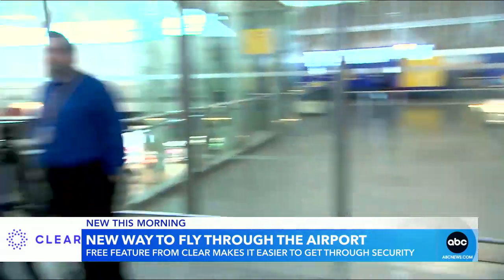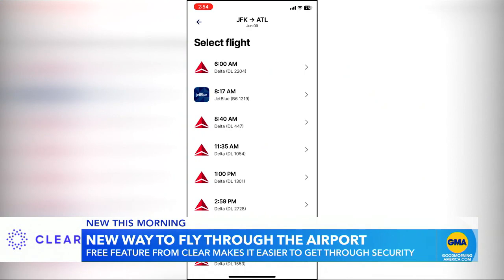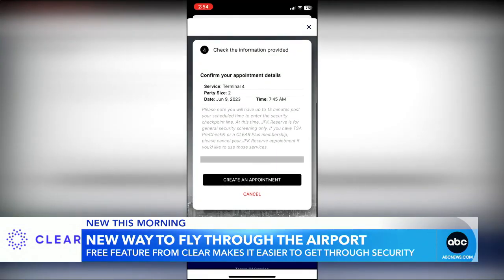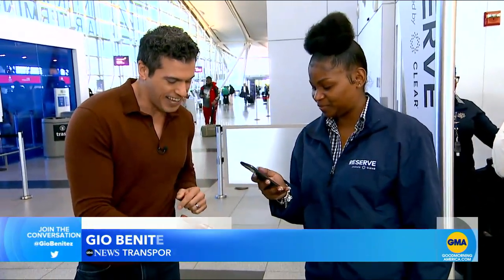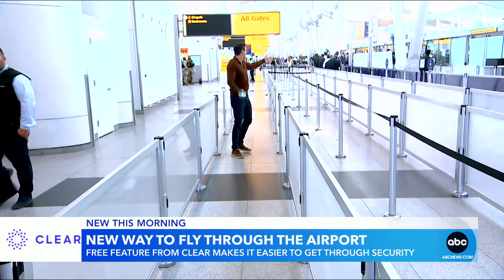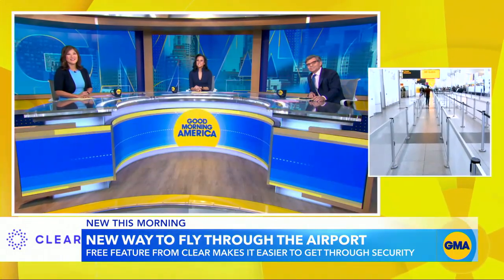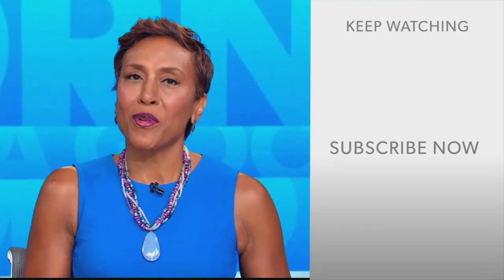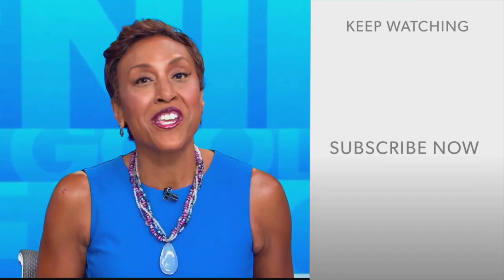Clear debuts service to book scheduled time at airport security l GMA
The service, called Reserve by Clear, generates a QR code with a scheduled time to go through airport security, and does not require a membership or TSA PreCheck.